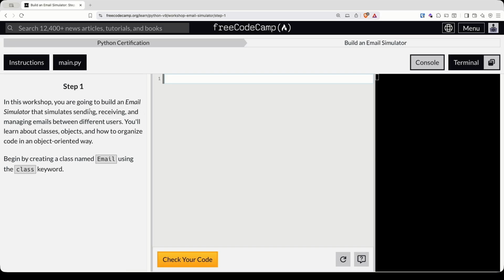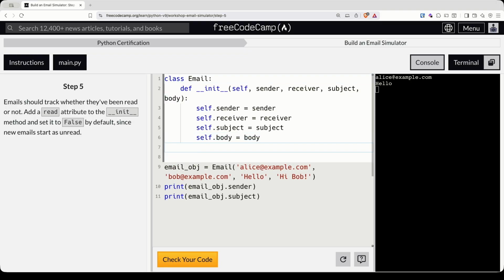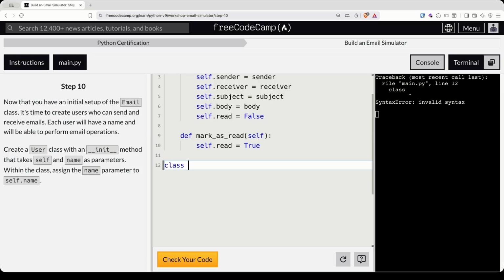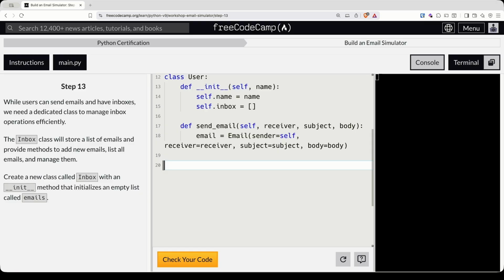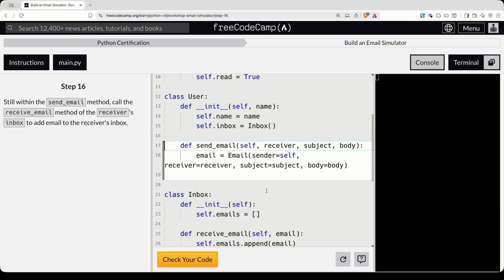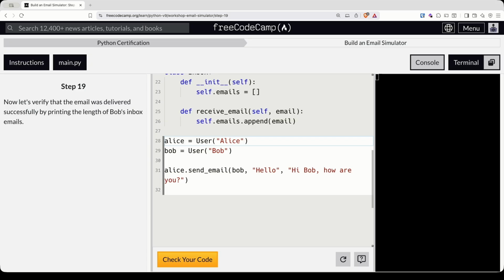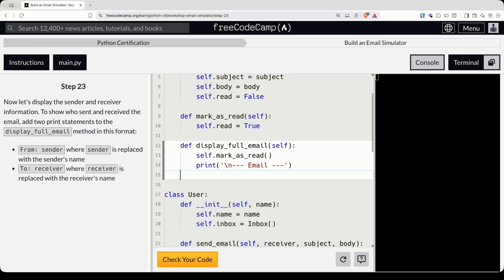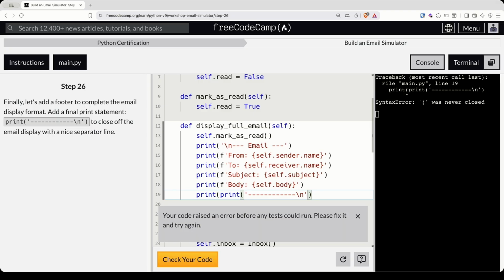Free Code Camp Python Certification - Day 40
Welcome to to day 40 of my series on the Free Code Camp Python Certification. Today we will cover the first half of the Build an Email Simulator workshop.